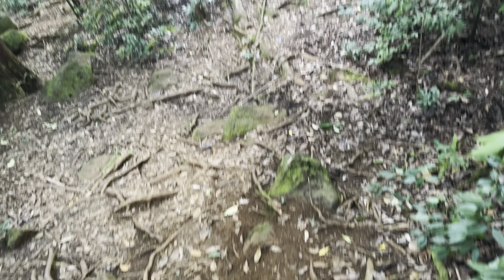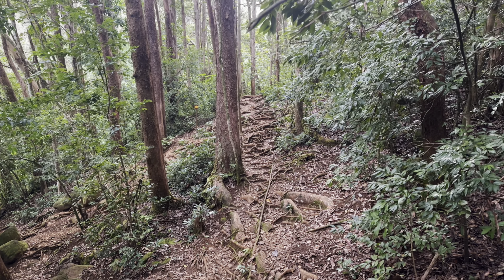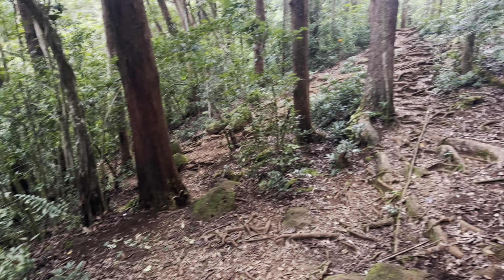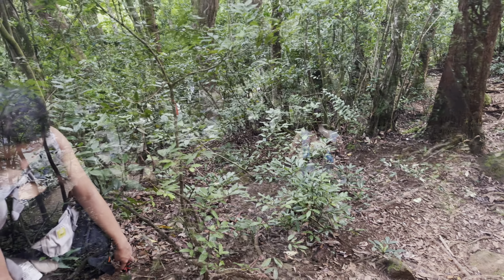Judd Trail and Ginger Pool | Best Family Friendly Hike - Oahu, Hawaii | Dean Family Travels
Big thanks to @Infraction for the background music!